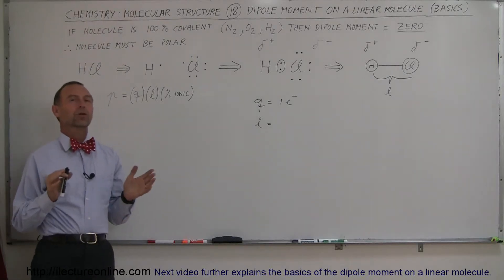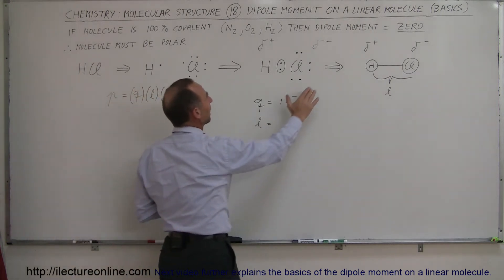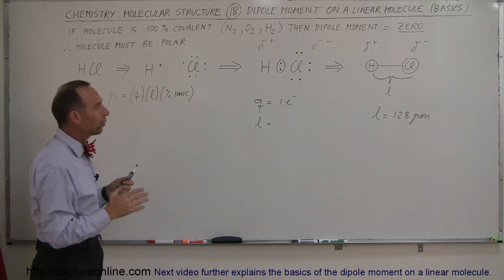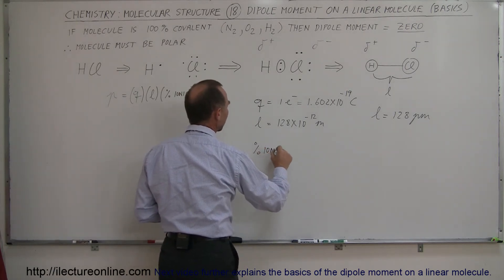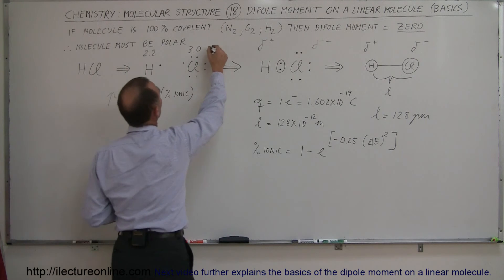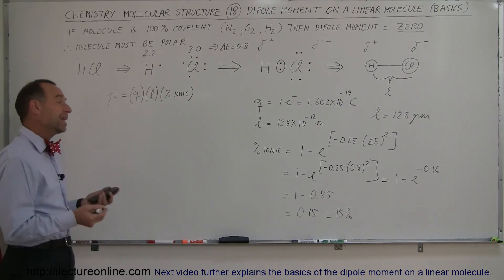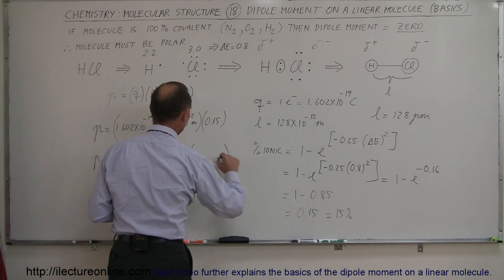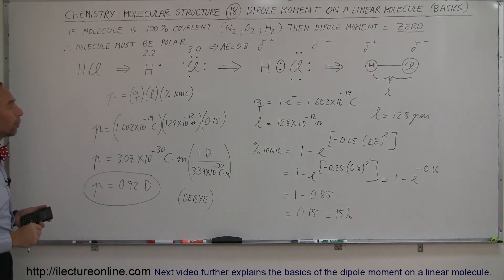Chemistry - Molecular Structure (18 of 45) Dipole Moment on a Linear Molecule - Basics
In this video I will explain the basics of the dipole moment on a linear molecule.